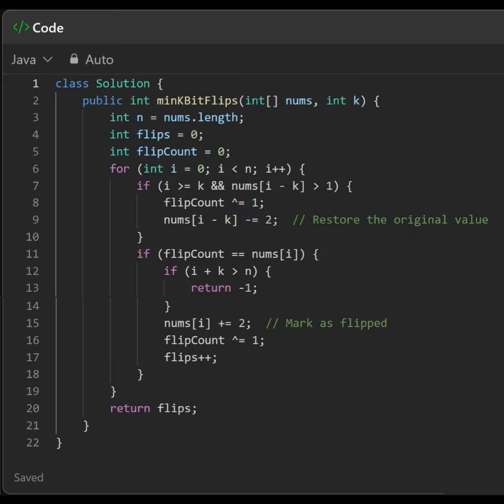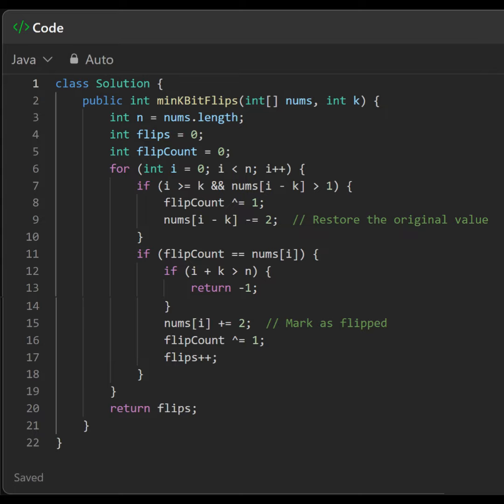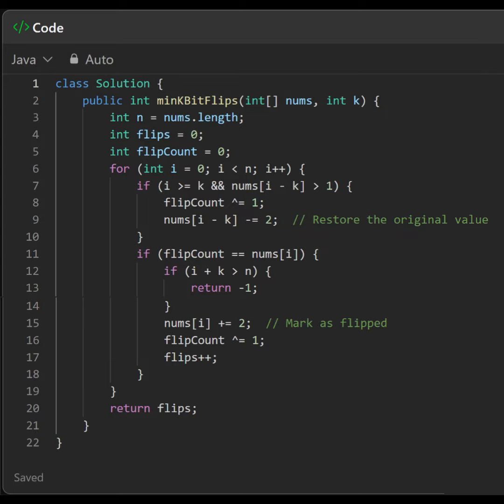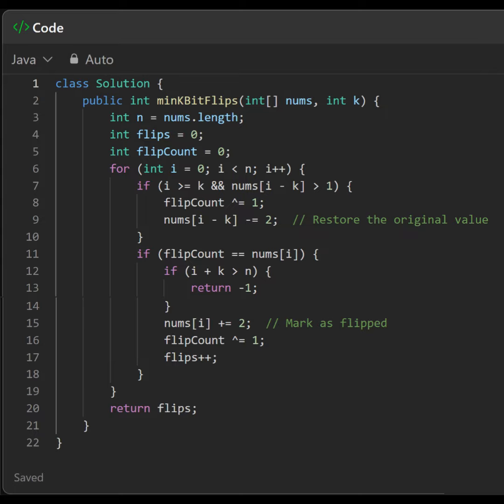995 Minimum Number of K Consecutive Bit Flips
995 Minimum Number of K Consecutive Bit Flips. This Java code uses a sliding window approach.